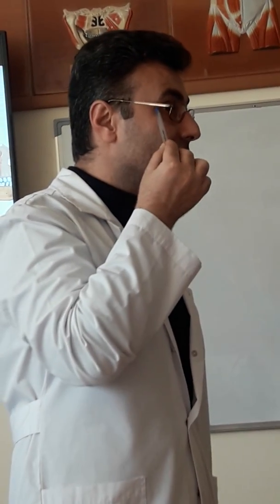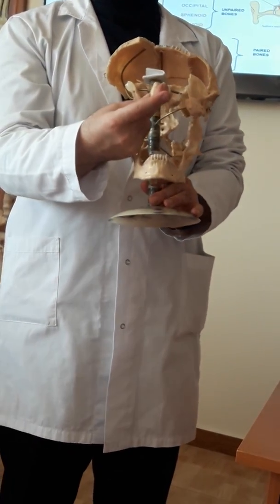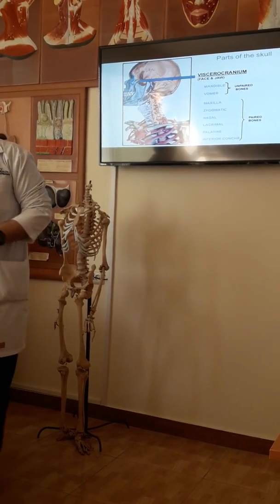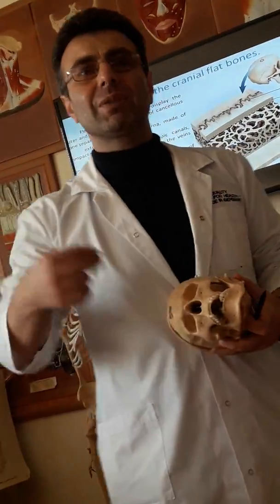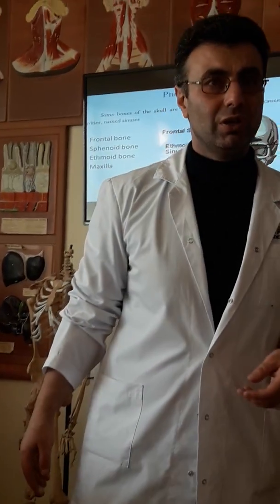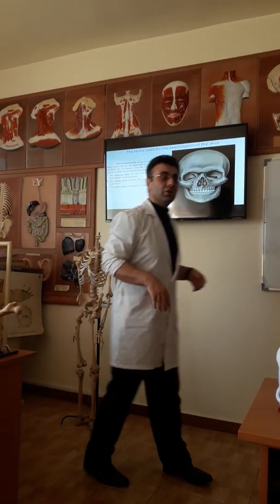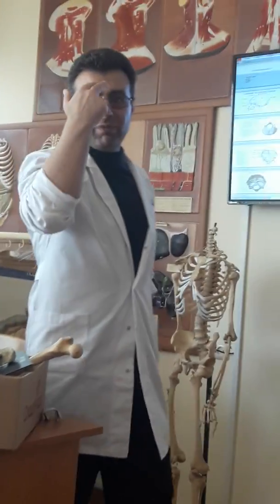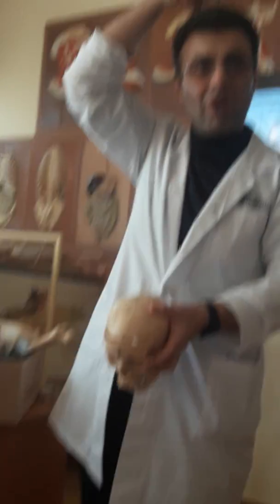Skull, Introduction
University Of Traditional Medicine